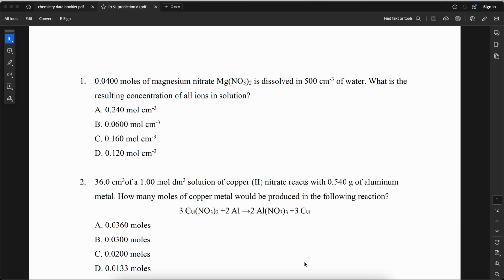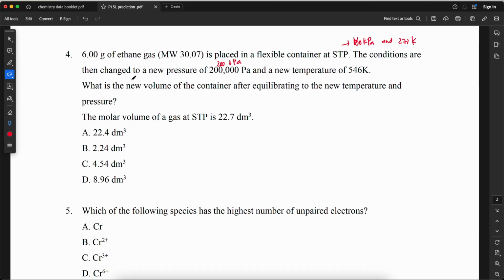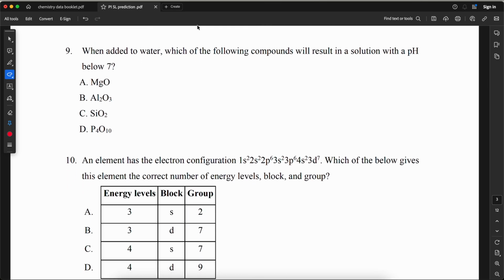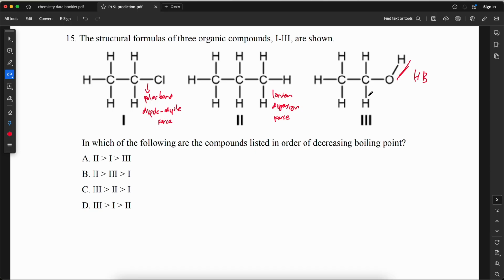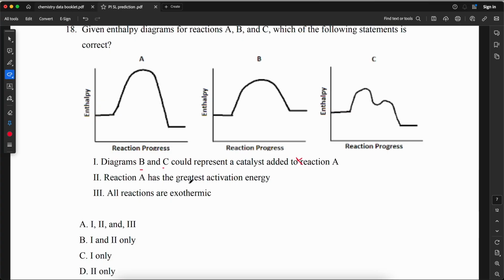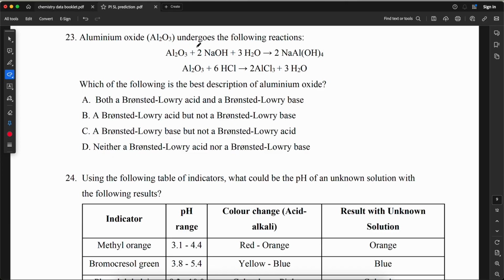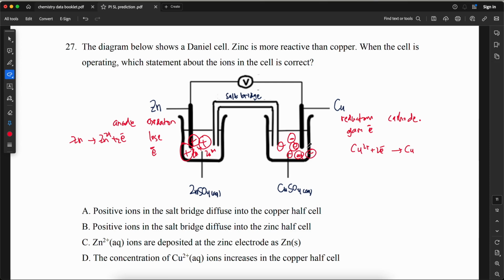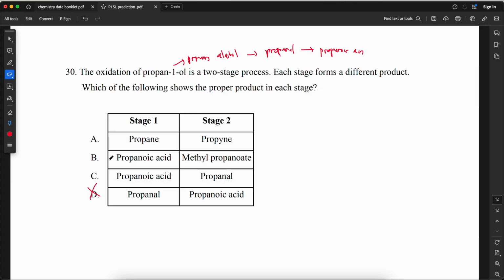IB Chemistry Paper 1 SL 2024 (Mock Exam/Prediction Questions)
Welcome  in-depth exploration of the IBDP Chemistry Paper 1 SL Mock Test/Prediction Question. Let's dive deep into each question, breaking them down with precision, and offering thorough explanations and tips to boost your exam performance. Got questions, thoughts, or ideas of your own? I'd love to hear them! Feel free to drop them in the comment section below. Let's start on this Chemistry journey together!